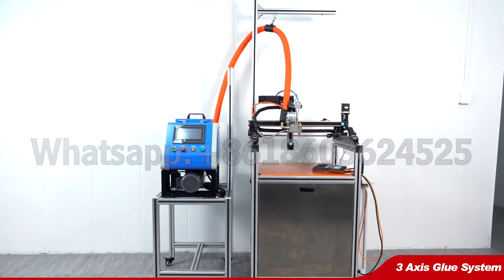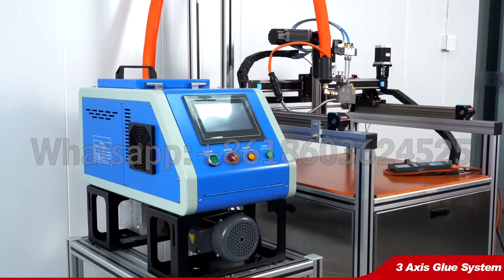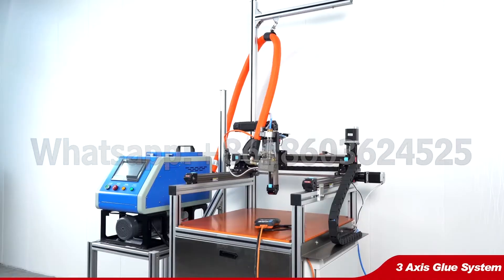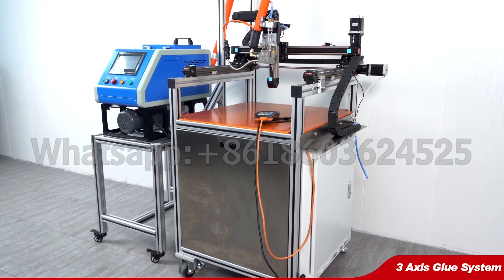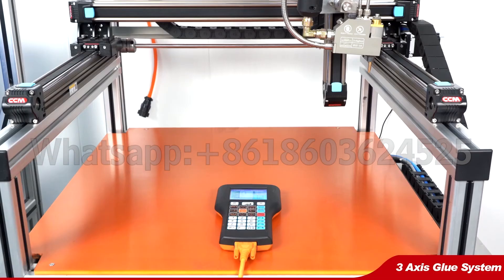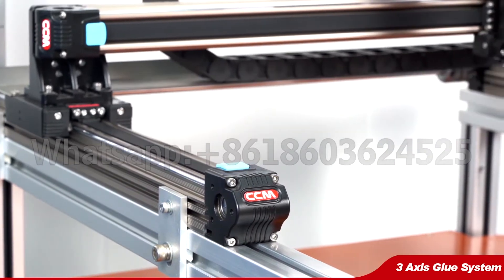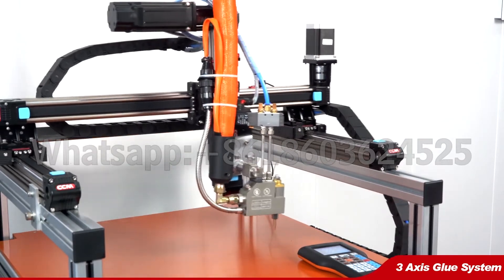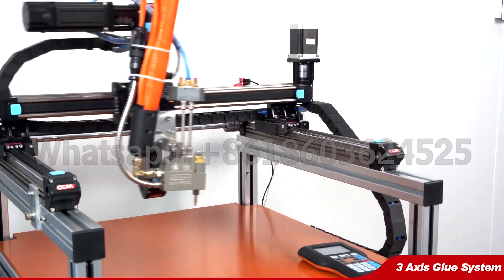XYZ Axis Glue System with Hot Melt Glue Machine and Glue Gun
This is JORI Glue Machine, We're here to show different kinds of glue machine.
We're glad to supply the solutions and new technical in glue machine field, If you're interested in developing your own glue machine factory or you need to know how to run your glue machine.
Jori Group Co.,Ltd is good at Hot Melt Glue Machinery Manufacturer. Professional supplier of:
1.Hot Melt Glue Tank:5L,7L,10L,20L,30L,50L
2.Hot Melt Glue Hose (The length of glue hose can be customized according your requirements.)
3.Hot Melt Glue Gun:
 1)Handle Glue Gun(Two Types:line nozzle and spraying nozzle)
 2)Fiber Glue Gun
 3)Slot Die Glue Gun
 4)Air-on Air-off Glue Gun(Nozzle Type:Dot and Strip/Line)
4. Small Capacity Hot Melt Glue Machine With Pedal Control (Model:2L)
5. Two Heads Hot Melt Glue Machine With Pedal Control (Model:5L)
6. Hot Melt Glue Coating Machine:(Width:300mm,400mm,600mm,800mm,1000mm,1200mm,1300mm)
 1)Vertical gluing machine
 2)Table type gluing machine
7.Carton Box Sealing Making Machine:
 1)JR500:without conveyor
 2)JR600:with conveyor
 3)JR700：High Speed Machine,and can reach 110boxes/min)
Welcome to contract us to get more information about the machine you need.
Contact person: Zoey Wu
Jori Group Co.,Ltd
ADD: Quanzhou City,Fujian Province,China
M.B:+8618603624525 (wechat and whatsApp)